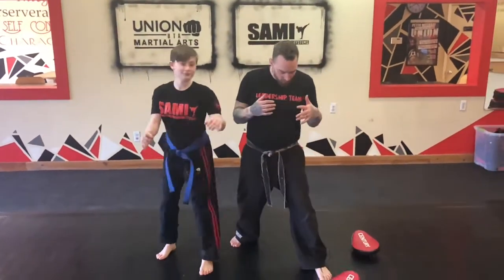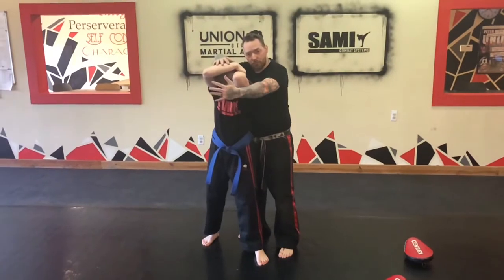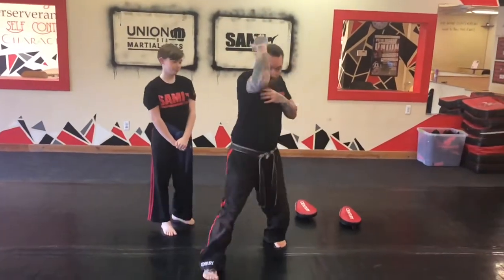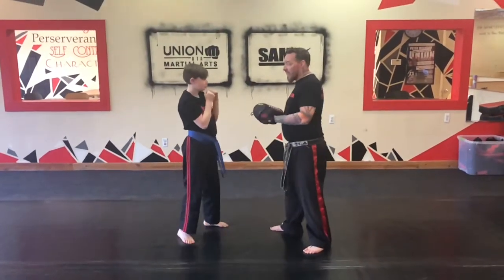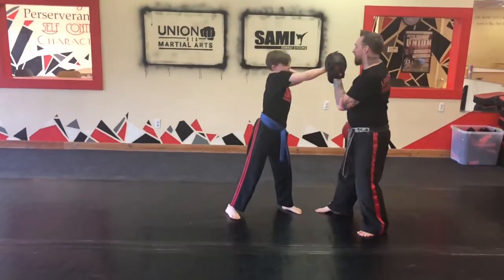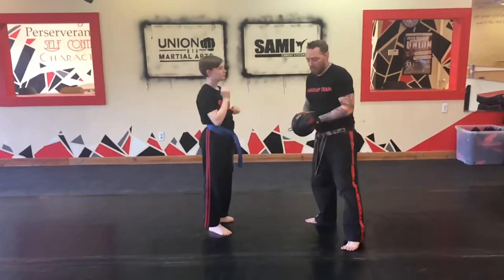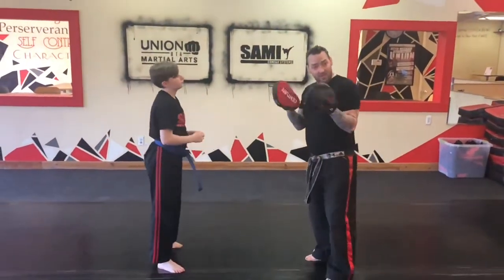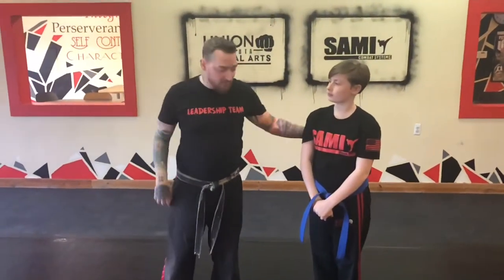Footwork with covers-At Home Training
Union UTA martial arts/SAMI Union-Footwork with covers-At Home Training